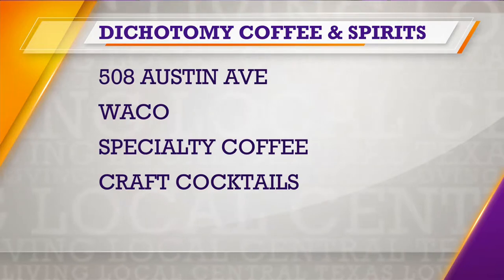Dichotomy Coffee and Spirits talks about the art of brewing